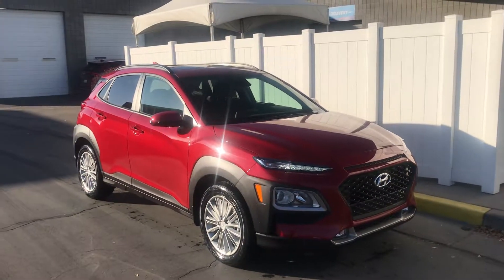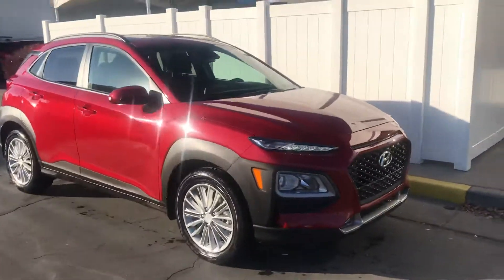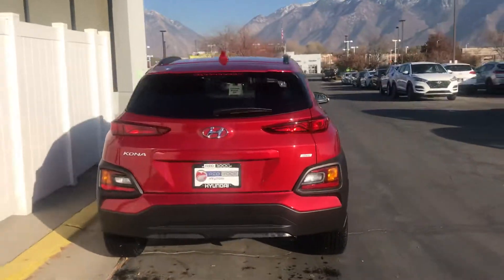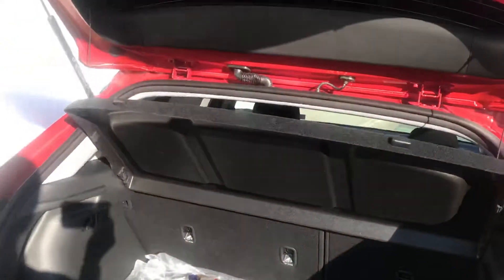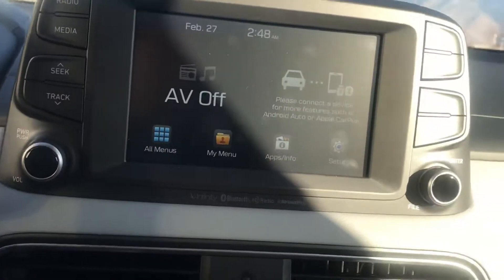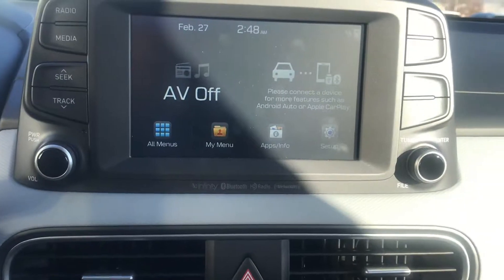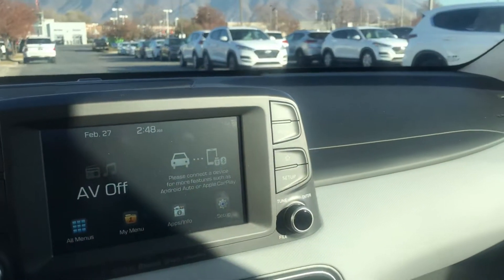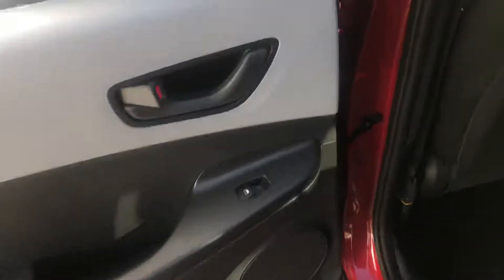Video for Terry